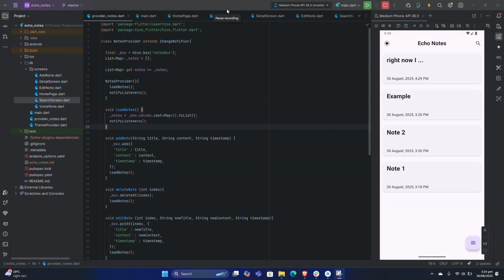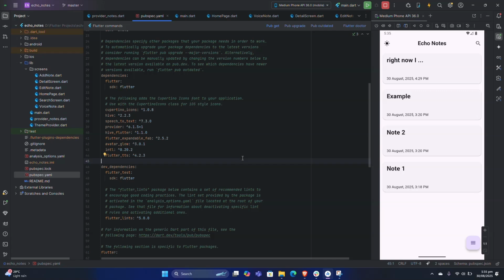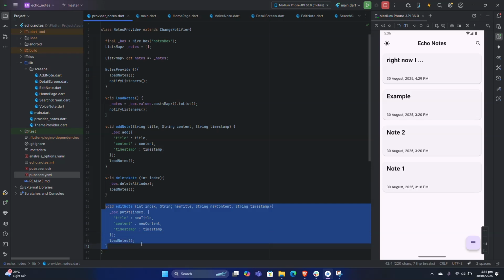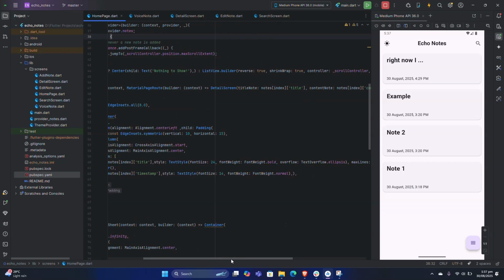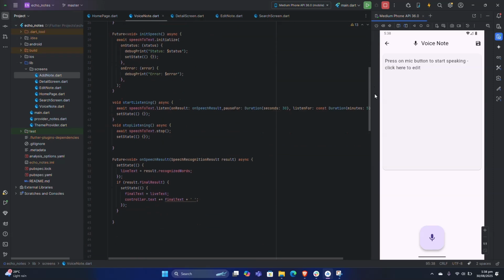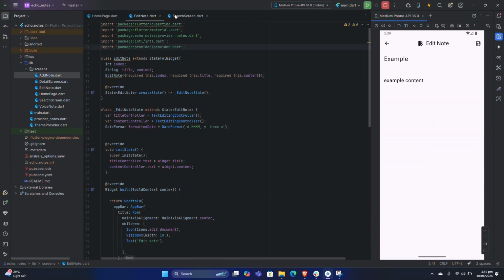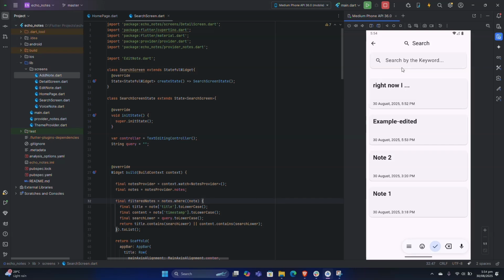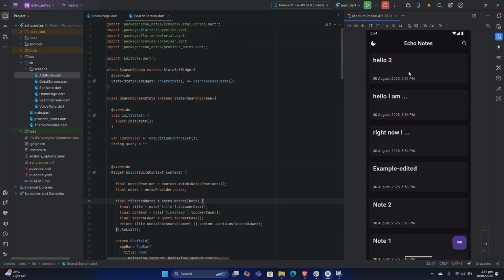Build a Voice Note App in Flutter | Speech to Text Tutorial | Record & Save Voice Notes App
Title: Build a Voice Note App in Flutter | Speech to Text Tutorial | Record & Save Voice Notes App

Description:
Welcome to this step-by-step Flutter tutorial where we build a Voice Note App with Speech-to-Text functionality. In this project, you’ll learn how to record voice notes, convert speech into text, and save them for later use. This is a perfect Flutter learning project for beginners and intermediate developers who want to practice speech recognition, audio recording, and app UI development.

We’ll cover everything from scratch including:

Setting up Flutter & dependencies

Using speech_to_text plugin for speech recognition

Implementing audio recording for voice notes

Saving and displaying recorded notes

Creating a clean and responsive Flutter UI

By the end of this tutorial, you’ll have a fully functional voice notes app and the knowledge to build more voice-enabled applications in Flutter. 🚀